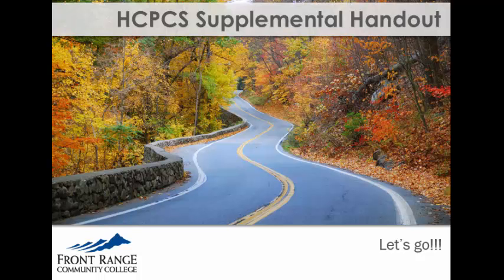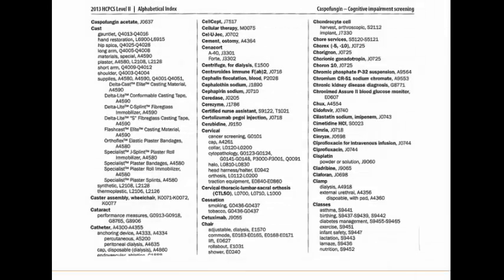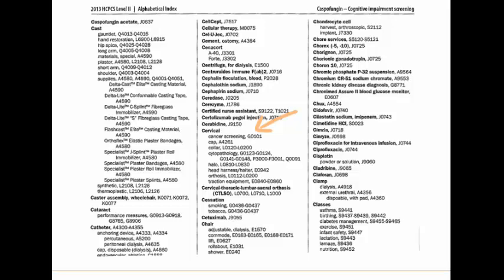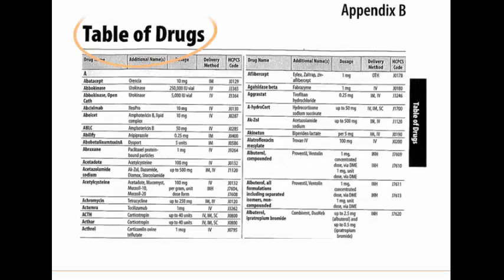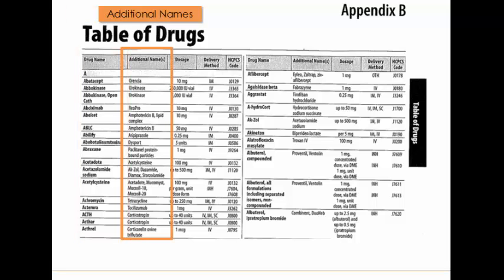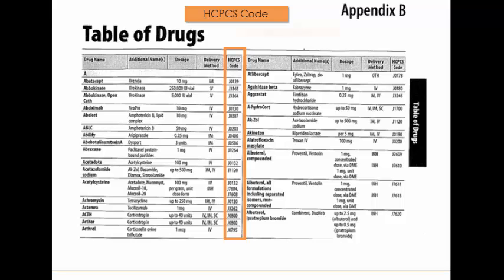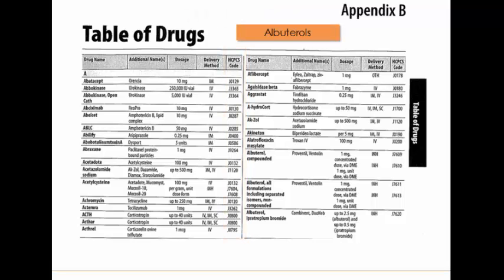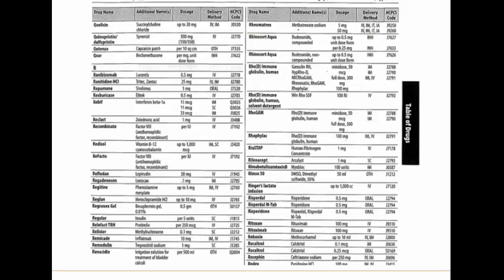Module 2 W1C7 HCPCS Supplement Part 1